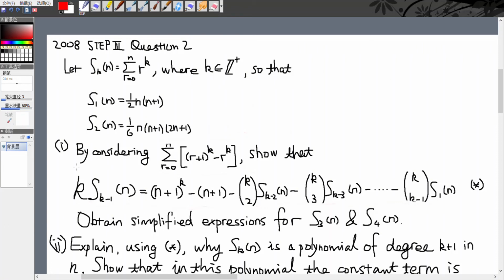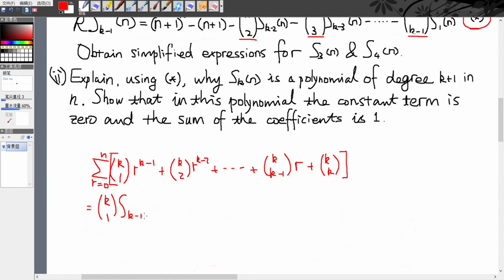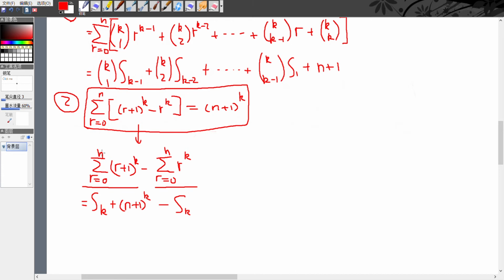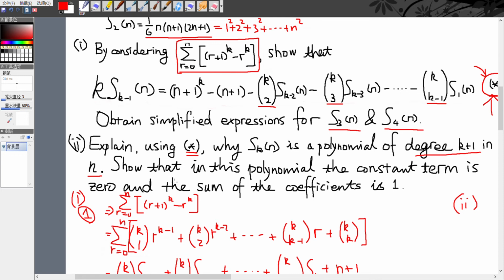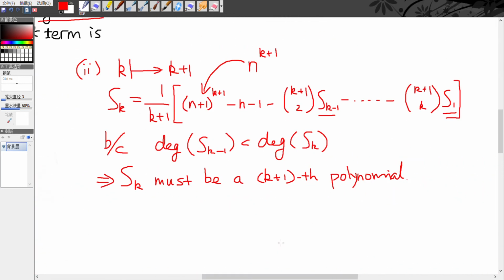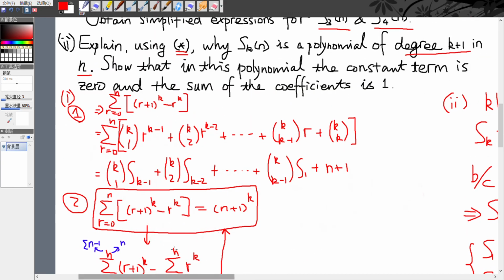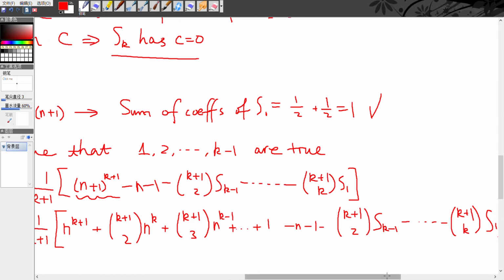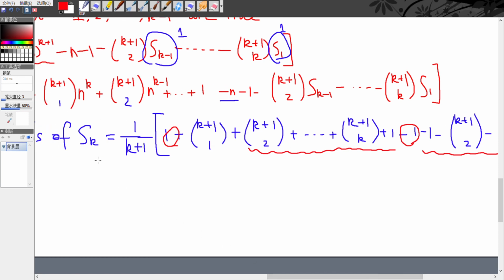Cambridge STEP III Mathematics 2008 Question 2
This video introduces the solution of the solution of STEP III 2008 Question 2
(and maybe math contest problems)